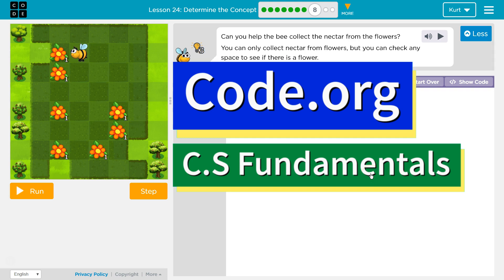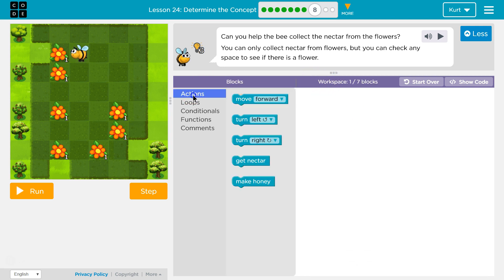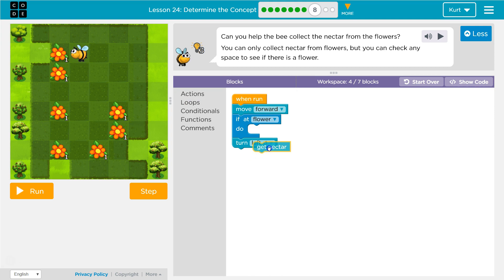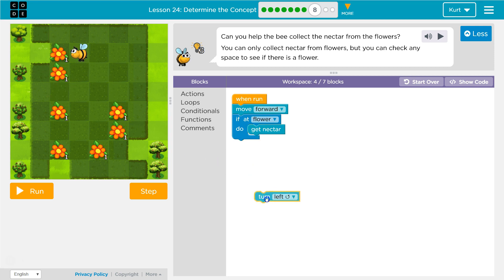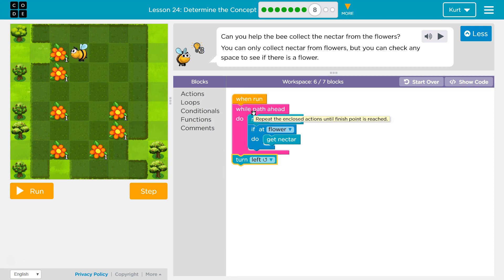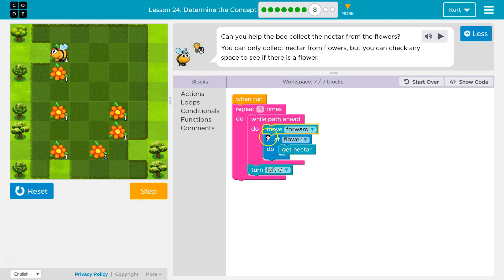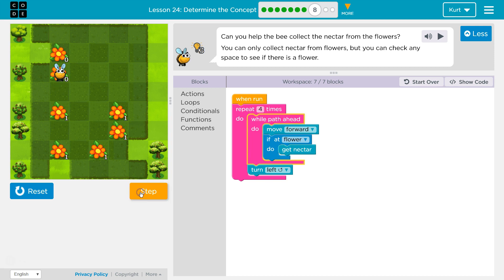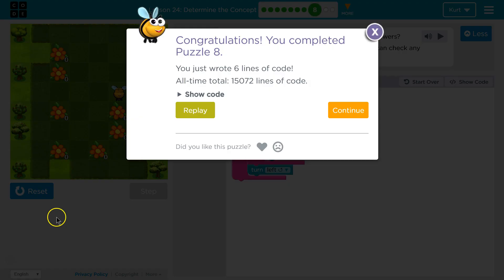Determine the Concept CS Express Lesson 24.8 - Course E 19.8 Code.org Tutorial with Answers